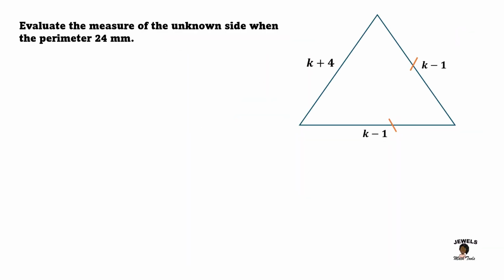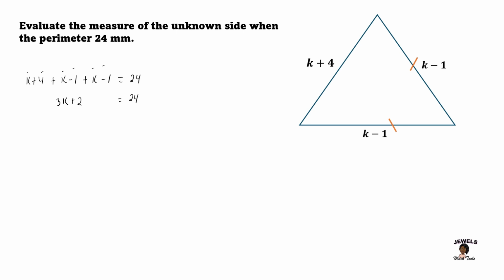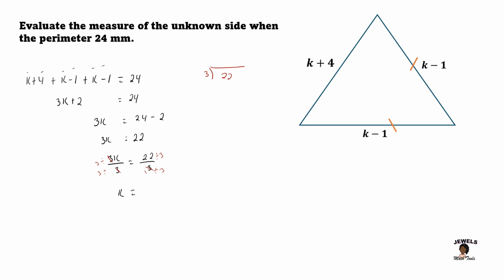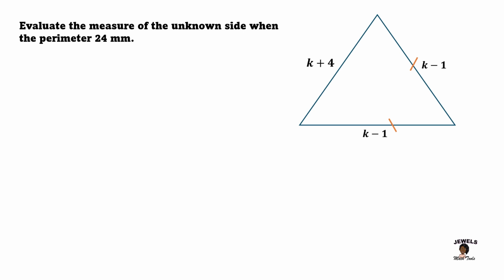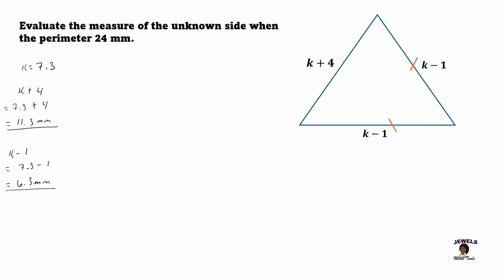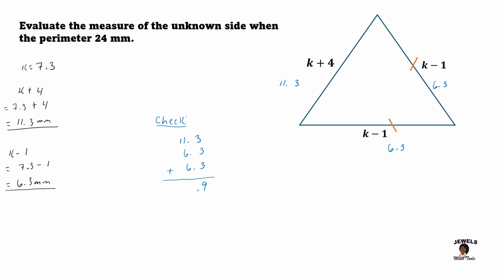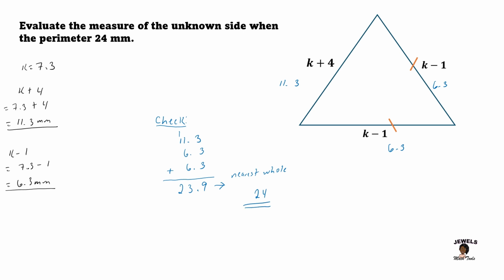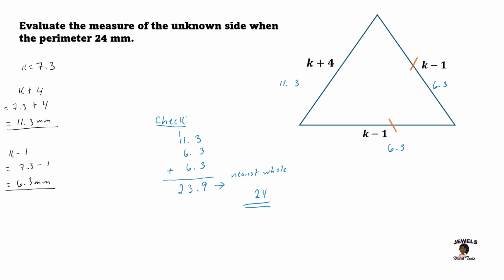Isosceles Perimeter part 4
Learn how to calculate the perimeter of an ISOSCELES TRIANGLE when expressions are involved.